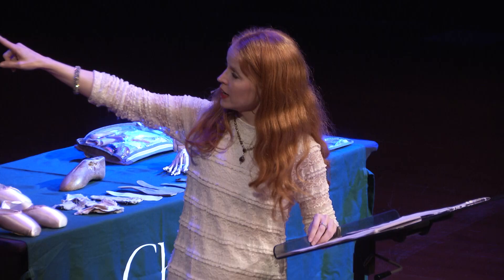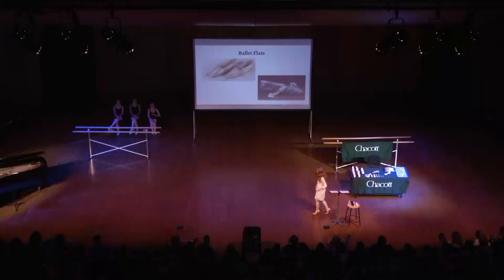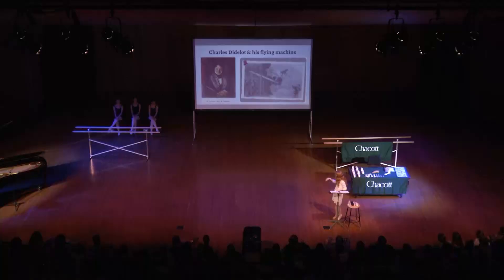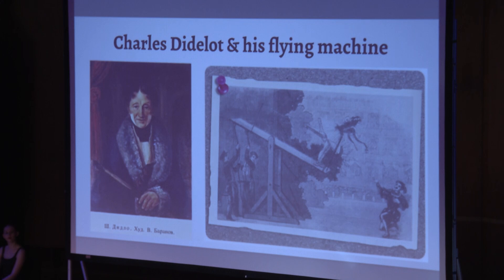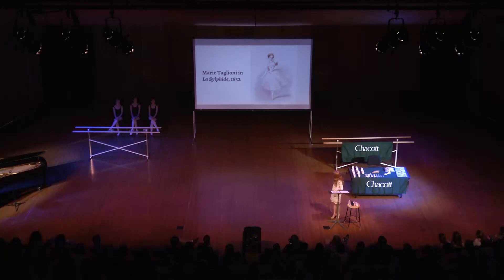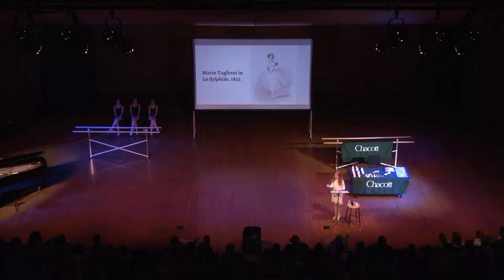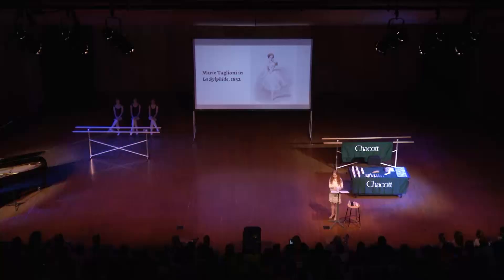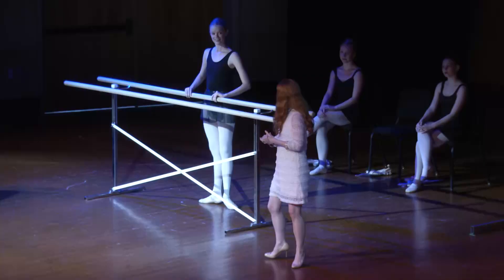Mary Carpenter at the 2014 Oklahoma Summer Arts Institute at Quartz Mountain.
Ballet Instructor, Mary Carpenter, gives a historical background of modern pointe shoes in addition to giving fitting guidelines for ballet pointe shoes.